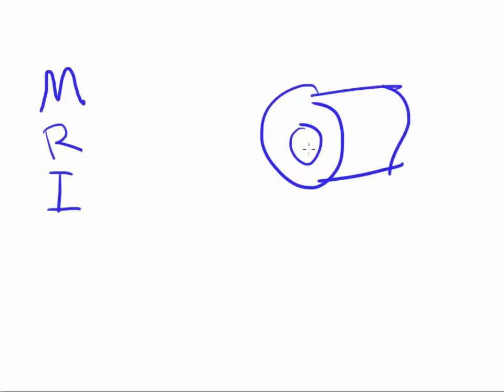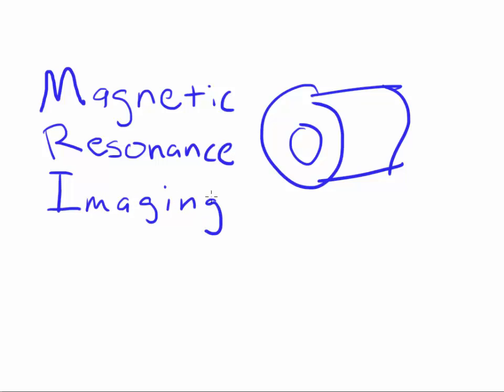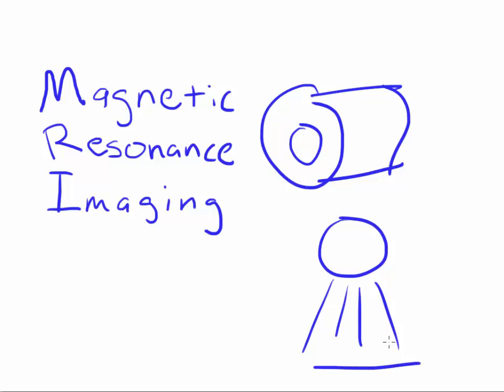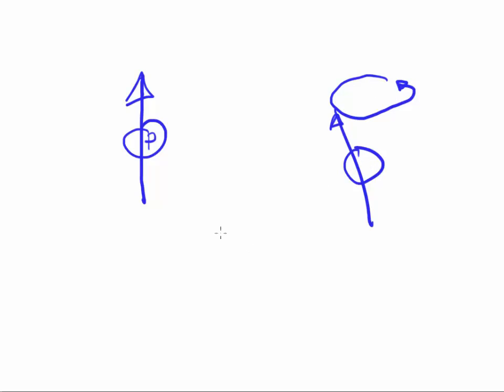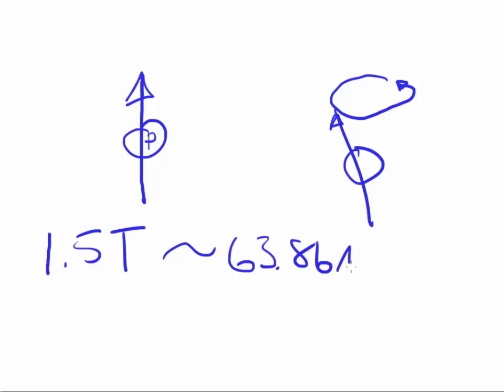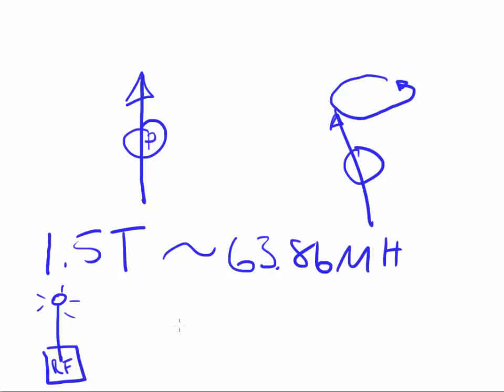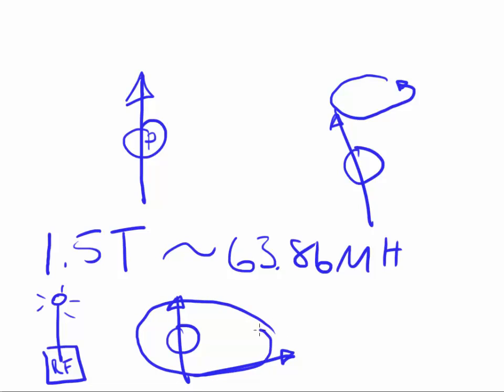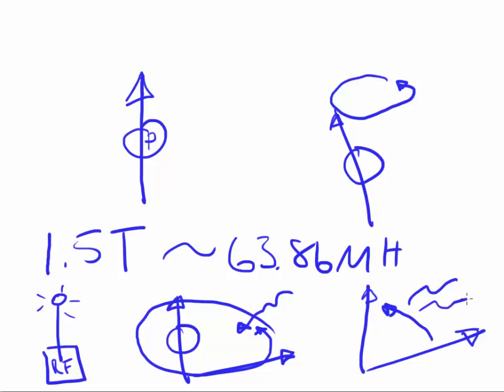How MRI works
This is a brief description of how Magnetic Resonance Imaging creates images of your anatomy - all in 10 minutes!